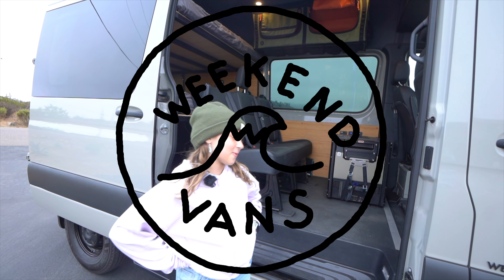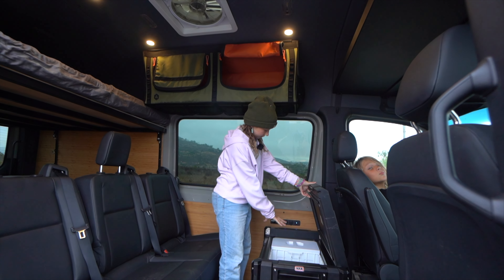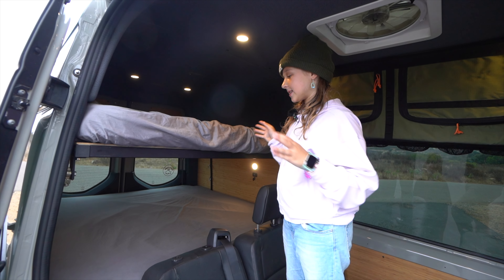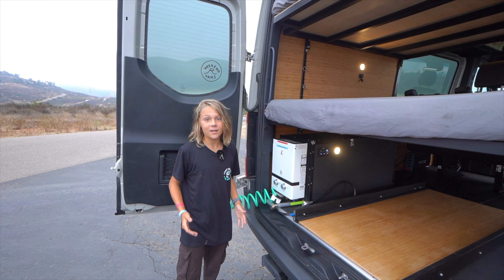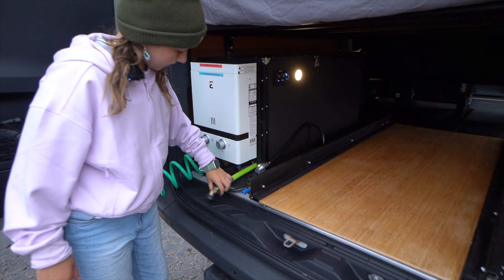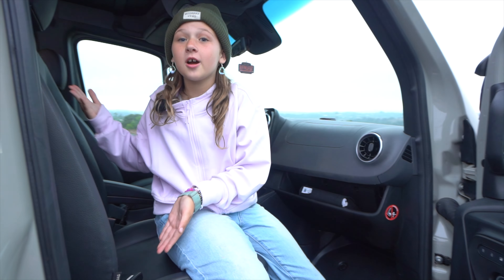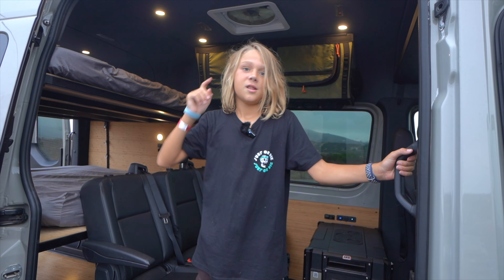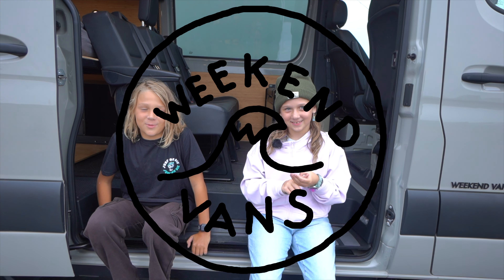For Sale: 2024 Weekend Van AWD - $109,500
Our 2024 Show Van is for sale! Loaded 2024 Sprinter, with our standard upfit, plus almost every option we offer.